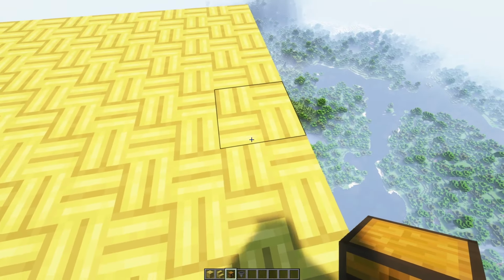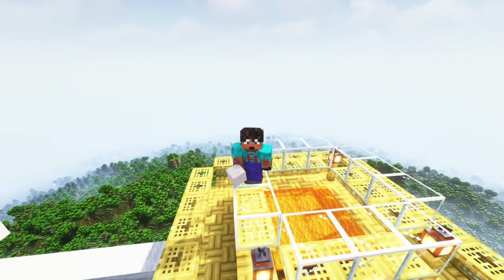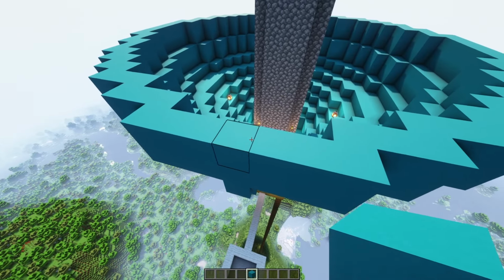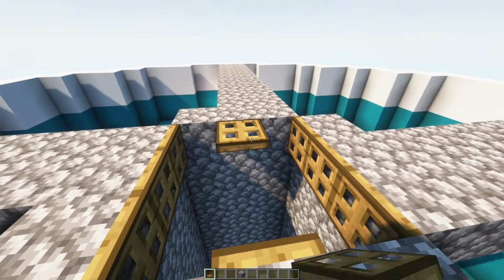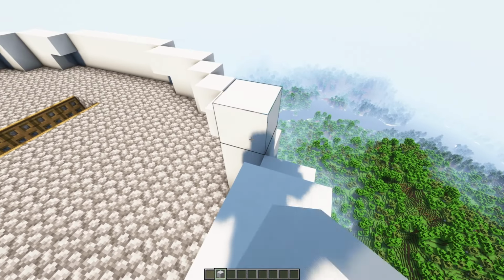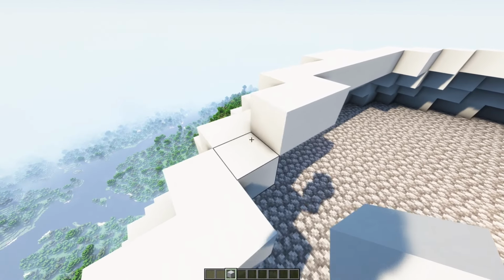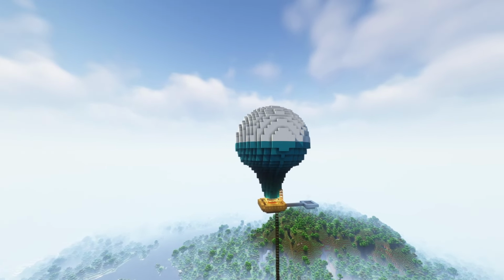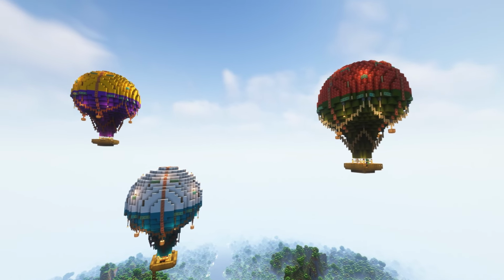UGLY Mob Farms Are A Thing Of The Past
Easy Mob Farm for 1.21 Built Block by Block with Minecraft Survival in mind! Block by Block Minecraft Tutorial. Easy To Build In Minecraft Survival.

Build a 1.21 Minecraft Mob Farm that looks good as a Hot Air Balloon. This excellent Mob Farm gives lots of loot. A
Use is as a Minecraft XP Farm. Get Lots of levels fast in Minecraft. Enchant your tools, Enchant your Weapons, Max Enchants fast with this XP Farm in Minecraft Survival.

You can adapt this Minecraft Mob Farm into your minecraft survival world perfectly by changing the colour palette to suit your needs!

And whats more - I am giving you this design for a Mob farm in Minecraft as a schematic

The Top Minecraft Seed I built this farm in is here:
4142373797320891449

Its a best Minecraft seed candidate and its a Miencraft 1.21 seed

You can also visit my discord where the Patron Community is just amazing. Link is below!

THis is a Mob Farm Tutorial in Minecraft. i beleive it works in both Bedrock edition AND java edition - although I haven't tested it in Bedrock

Do you like Minecraft Skyblock? Freshly updated to Minecraft 1.20.4?
How would you like to play Skyblock, not with a Skyblock Island, but a PLANET?
Very suitable for Children and Adults

Want to play Minecraft SMP - Patron exclusive? (Java Edition)

Want to try and end me in Minecraft  Survival?
Try now!

If you would like to join my AvoVerse Discord then you are very welcome

For the Youtube Algorithm, some words that related to Minecraft Mob Farm and Minecraft XP Farm Tutorial videos, just ignore them!

Not Minecraft, But Water Rises or Minecraft, But Lava Rises. Not a Minecraft Hardcore Flat Worldk. This is not a speed run / speed runner of Minecraft/ assassin and its not meplaying the NEW FUNNIEST MINECRAFT MOD EVER!!!